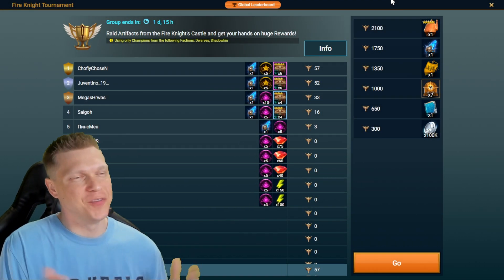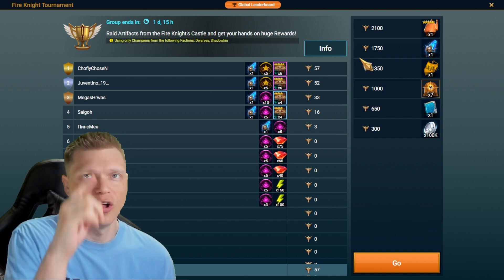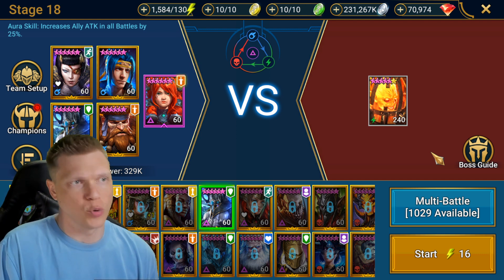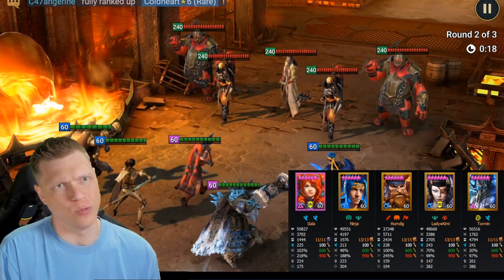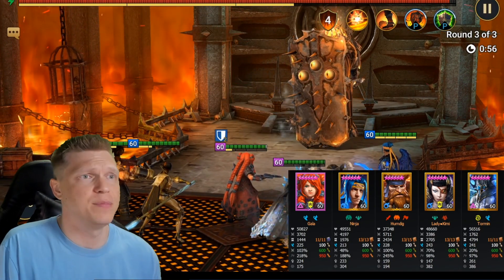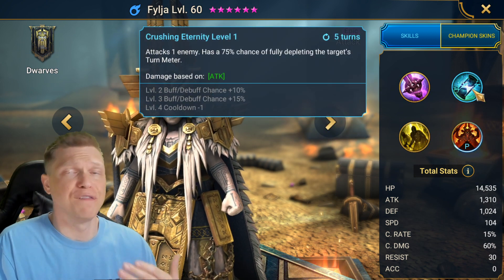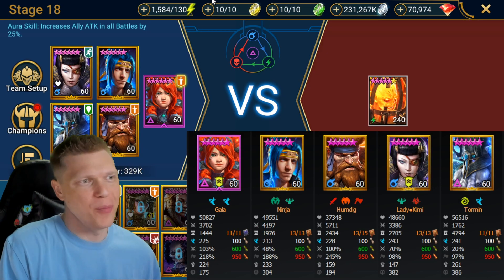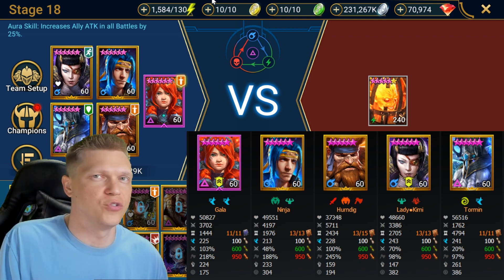How to Win EASY Relentless Gear This Week! | RAID Shadow Legends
for a FULL interactive tier list & other resources!
📲🏆 CHOSEN'S TOP BLUESTACKS GAMES TO TRY CURRENTLY 🏆📲
🎮 How I Play RAID: Shadow Legends
📱 Mobile Phone: iPhone XS (when not at home)
📟 Portable Device: iPad 6th Gen 9.7 inch (when relaxing at home)
Graphics Card: Geforce RTX 3080ti
Mouse: Razer DeathAdder
Keyboard: Razer Blackwidow Chroma v2
Microphone:  Elgato Wave 3
Headset: HyperX Cloud
Processor: AMD Ryzen 9 3950x 3.5ghz
RAM: CORSAIR Vengeance 64GB (2 x 32GB) DDR4
Motherboard: MSI MEG X570 Ace